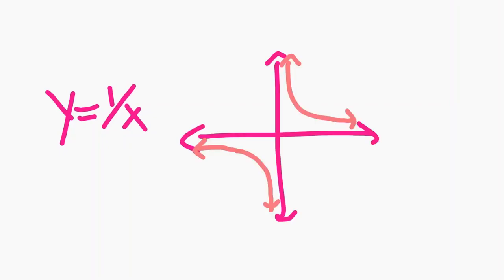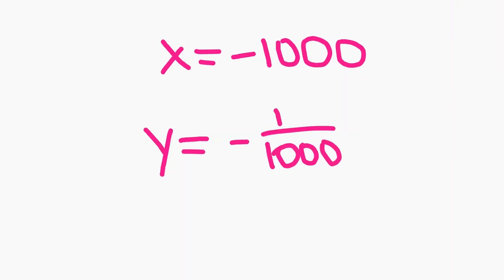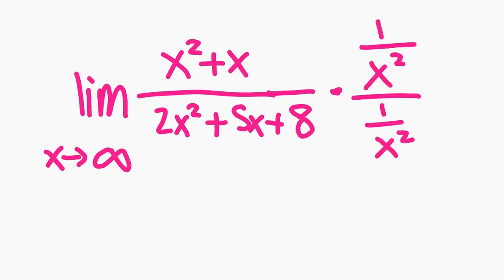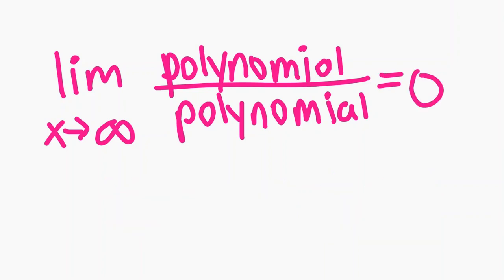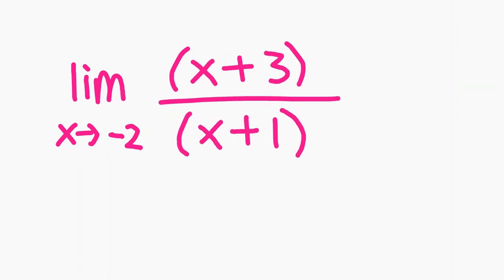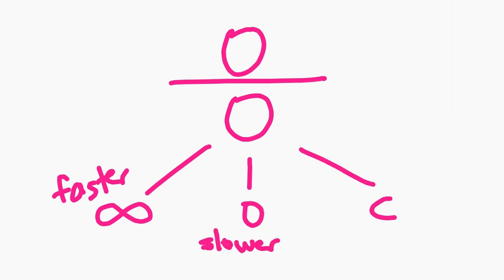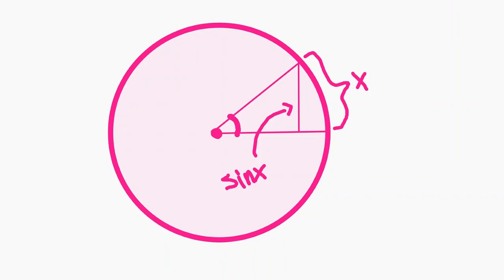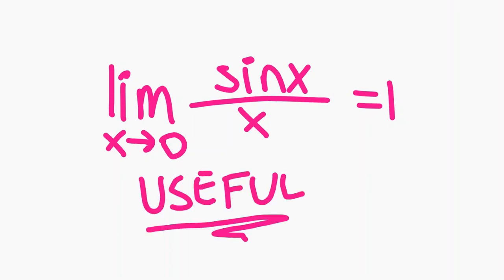What are Limits? - A Basic Introduction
Sorry I haven't uploaded in a while, I'll try to get a better upload schedule!

This video is all about the basics of limits. Limits are usually introduced in calculus, and they are very useful in understanding how graphs work and their end behaviors. I hope you enjoy the video!